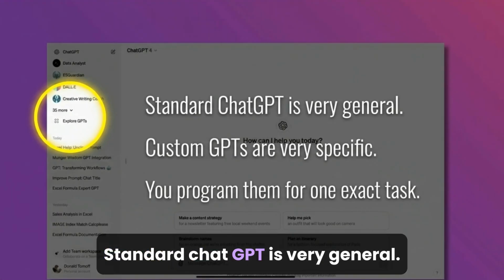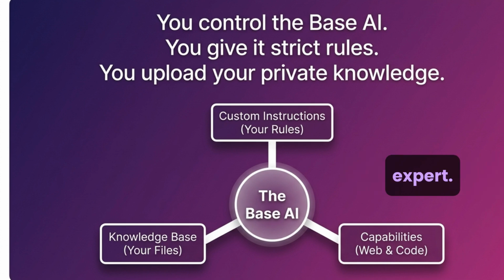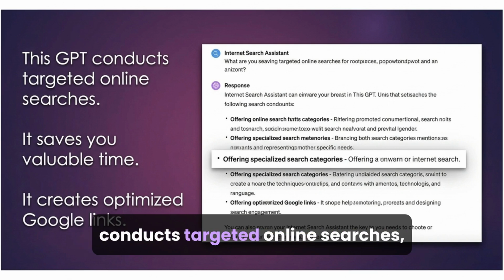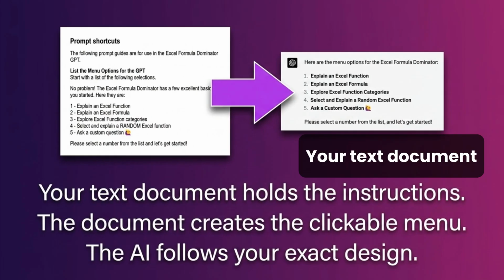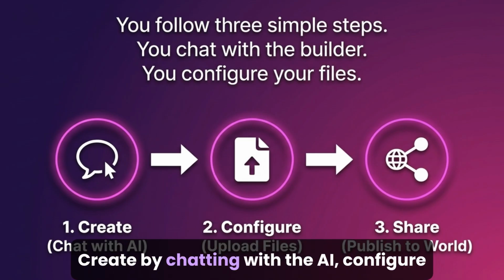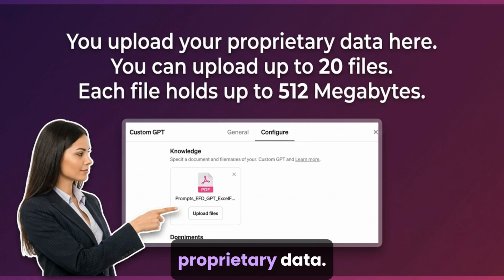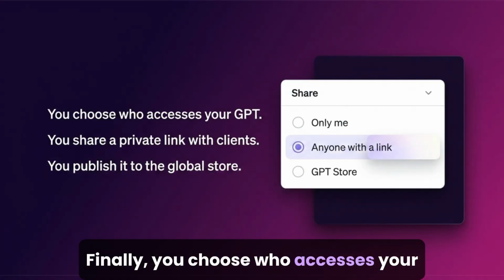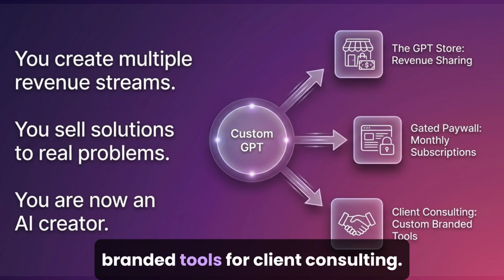How to Add Custom Actions & APIs to OpenAI GPTs (Full Tutorial)